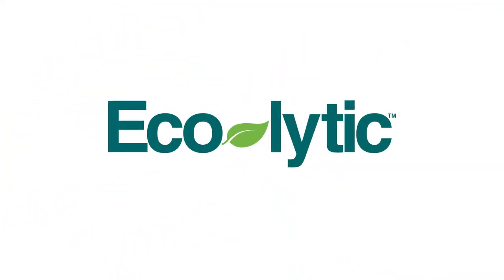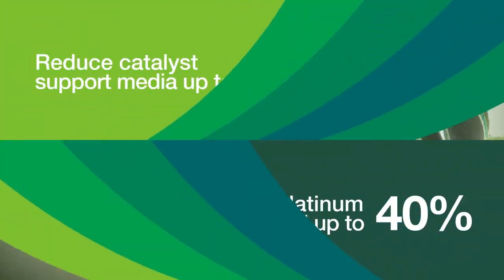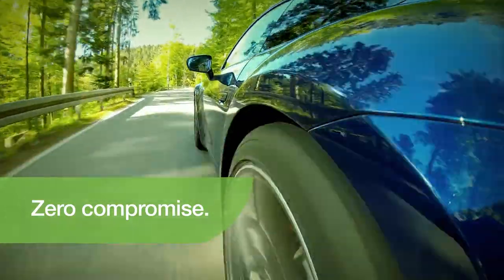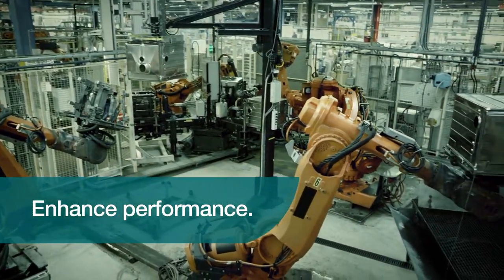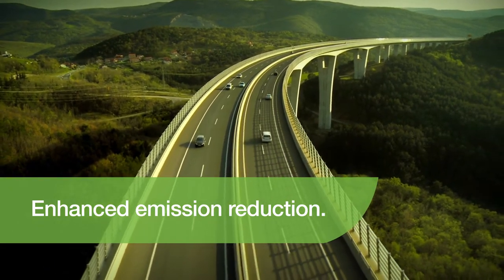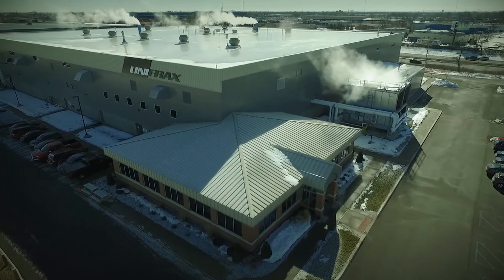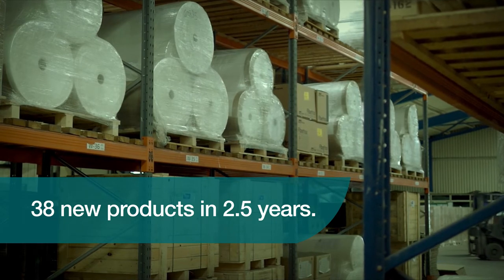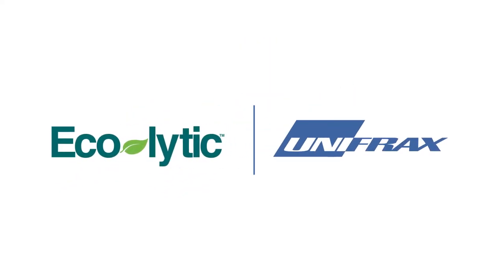Eco-lytic™ Explainer Video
Introducing Eco-lytic™ by Unifrax – an exciting bridge for reducing catalytic converter costs and minimizing the environmental impact of combustion engines, offering a greener, cleaner, safer option. Learn more in this short explainer video.